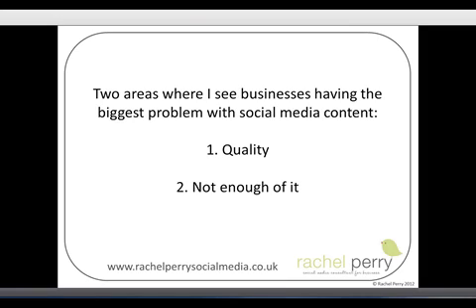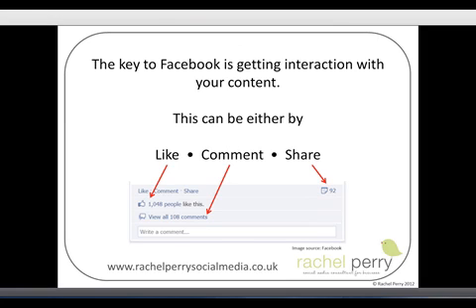Academy Masterclass - Facebook for Business